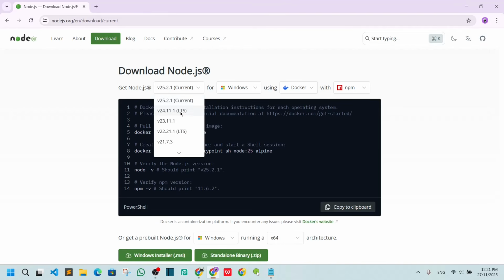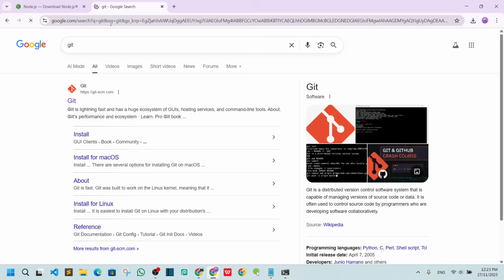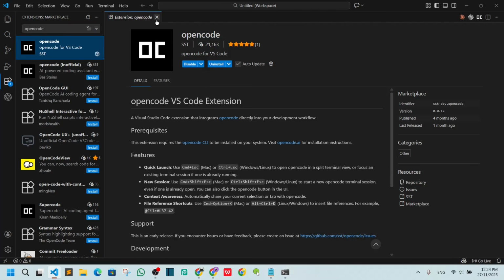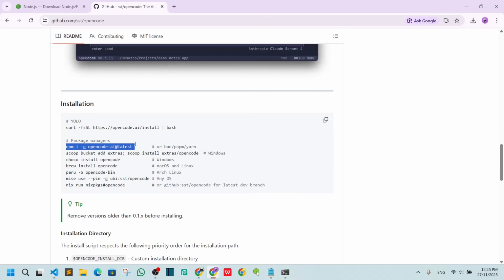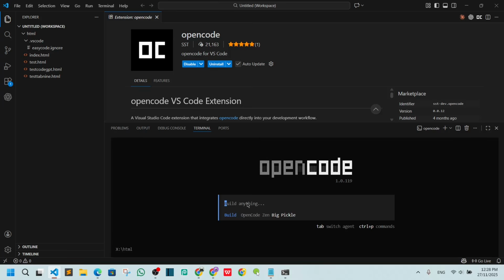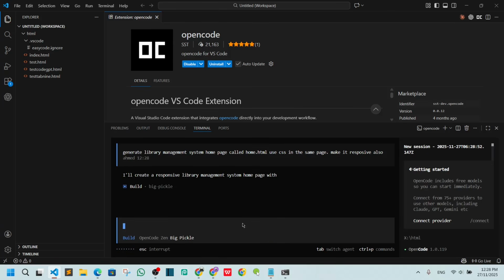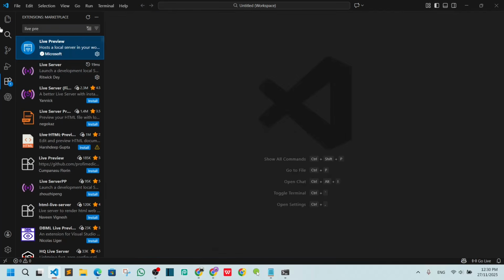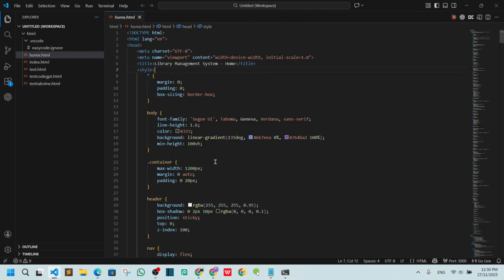How to Setup & Use Opencode CLI in VS Code